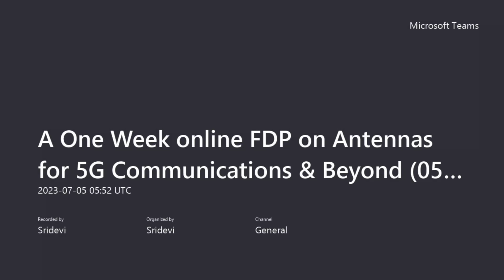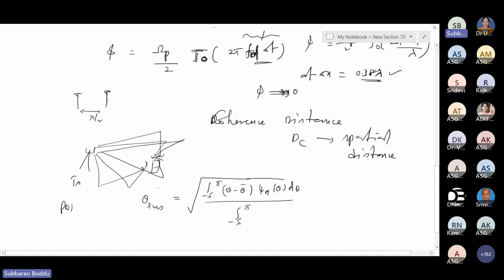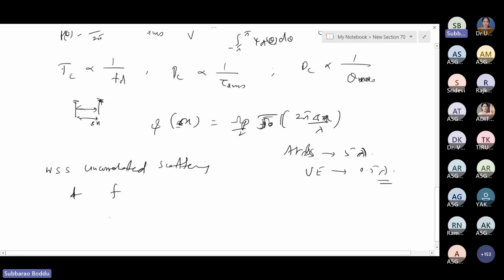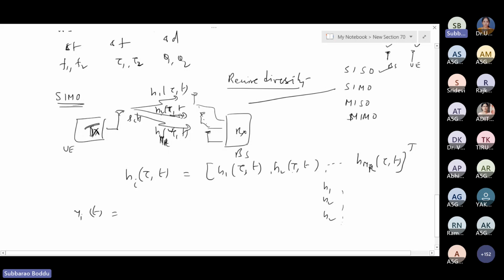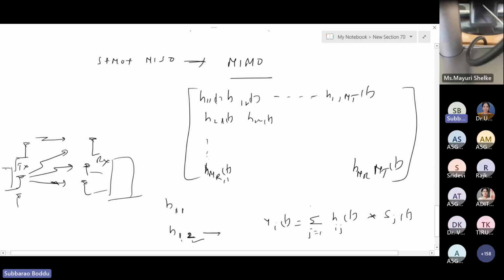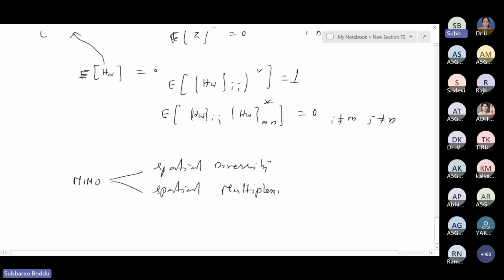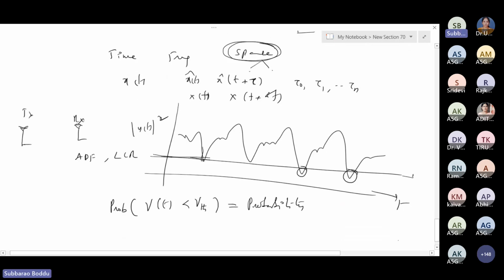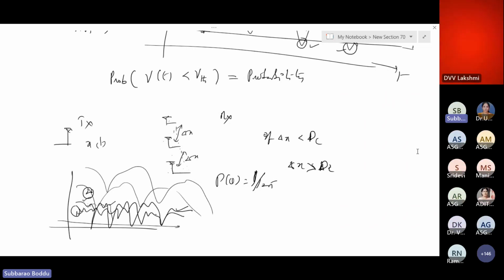FDP on Antennas for 5G Technologies and Beyond-Day3-Session2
Day3-Session2 Content